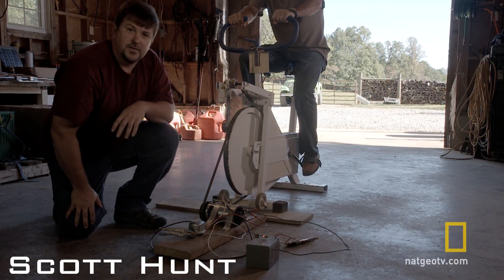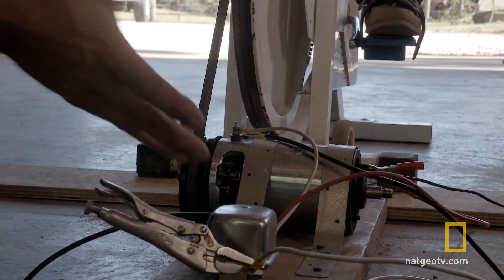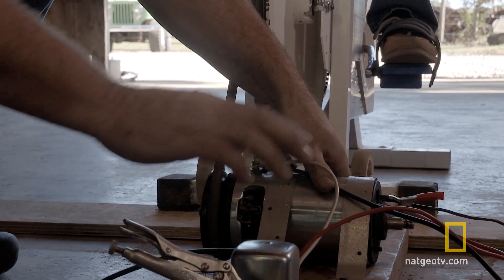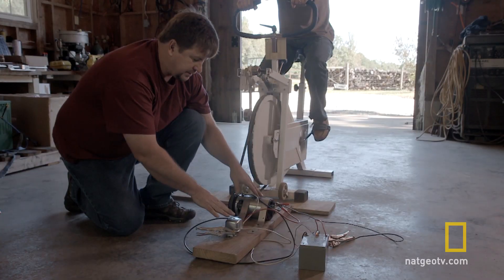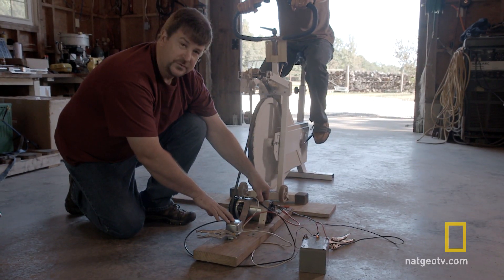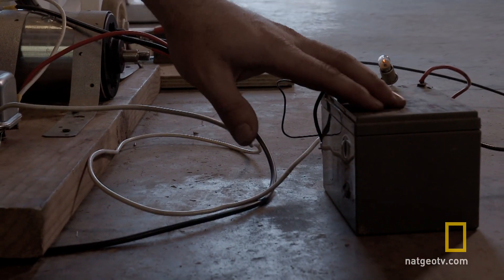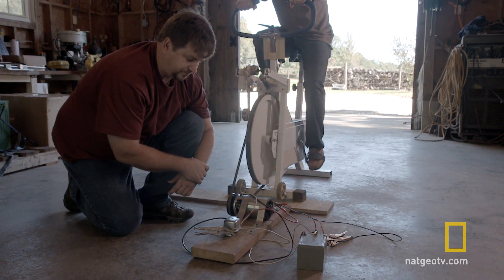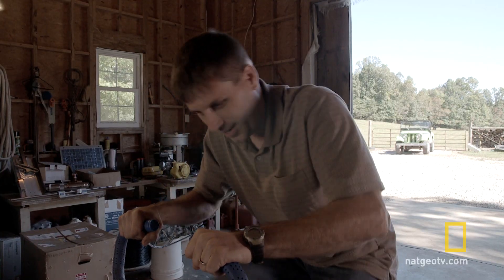Doomsday Prepper Tips: Bicycle Generator | Doomsday Preppers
Manpower can save your electricity when the grid goes down.